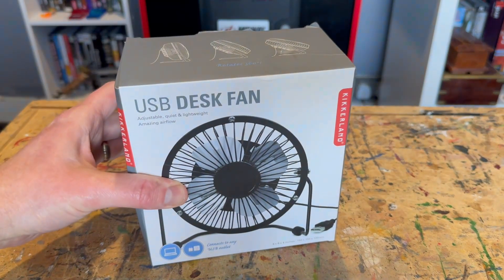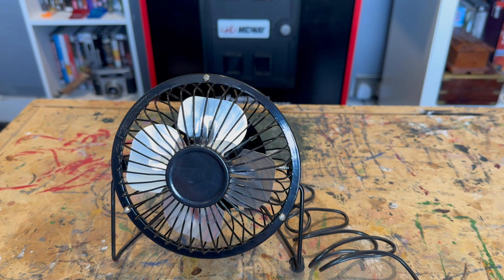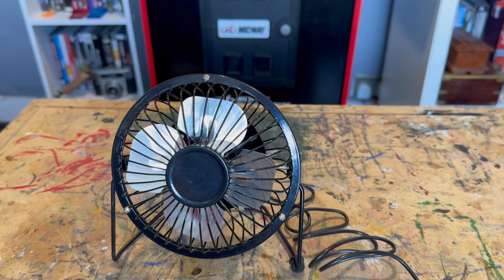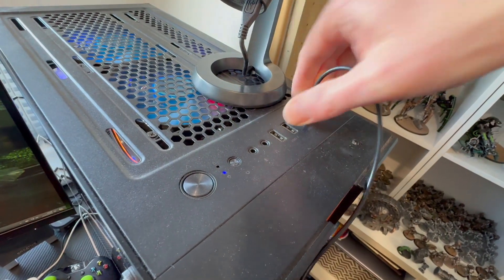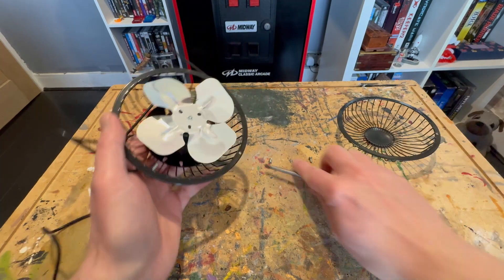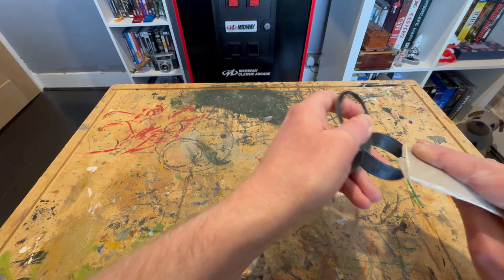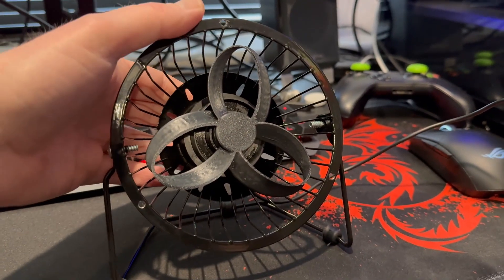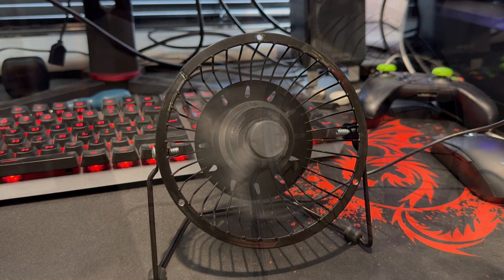Comparing Traditional Fan blades to 3D Printed Toroidal fan blades: Which is Better?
Comparing Traditional Fans to a 3D Printed Toroidal Blade Desktop Fan: Which is Better?